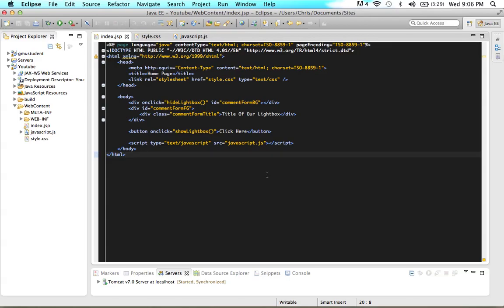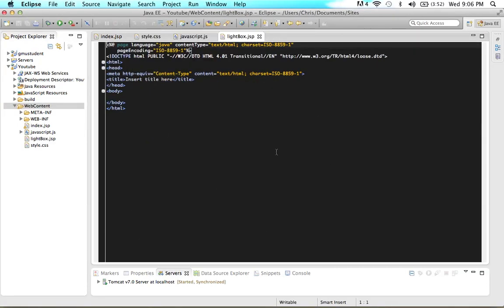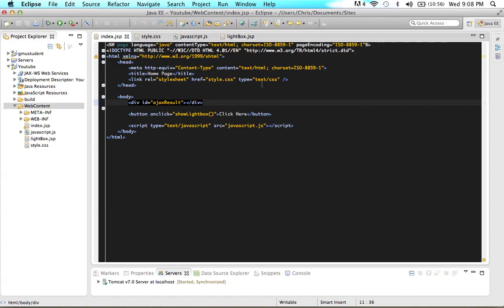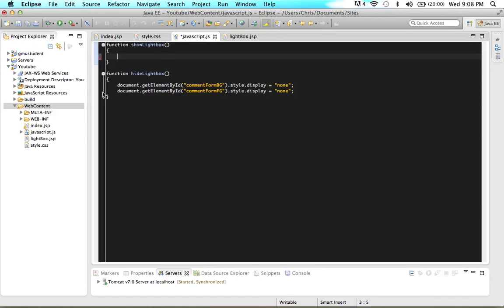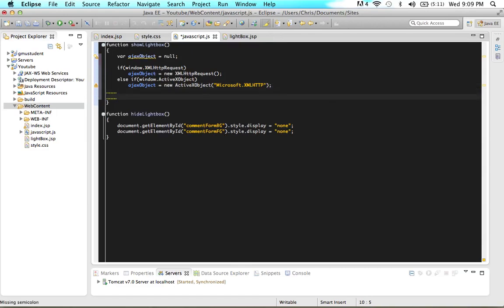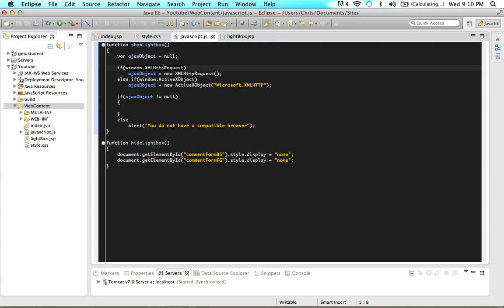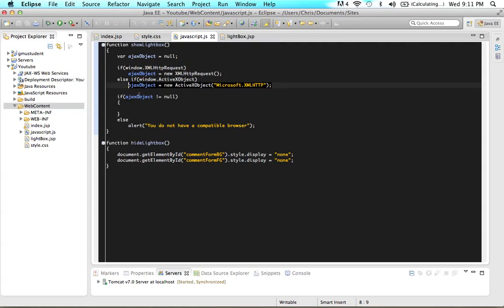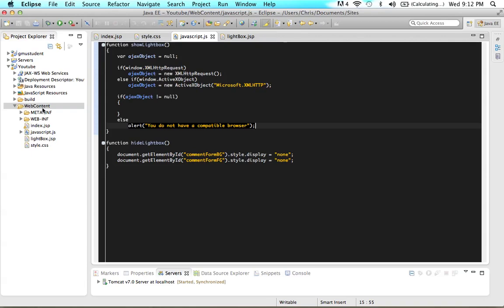Custom Lightbox Tutorial - P4 - AJAX Part 1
- Whether you are familiar with ajax or a complete novice this video will be useful to you. Through small steps we are going to learn how to get the lightbox with ajax and load it on the page asynchronously.